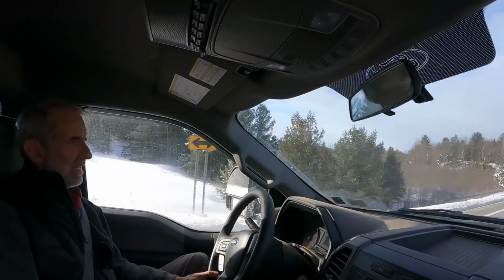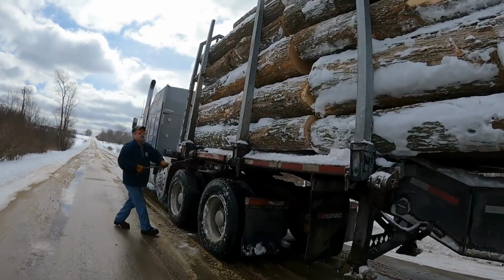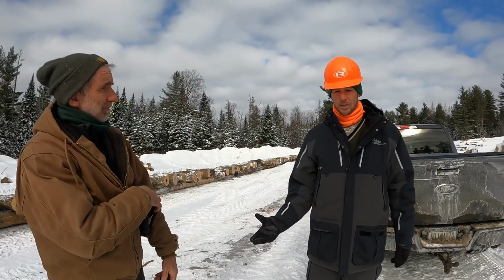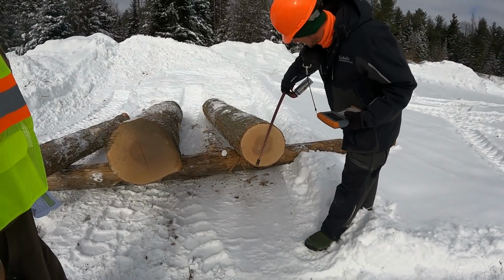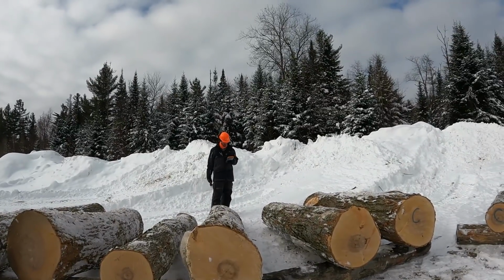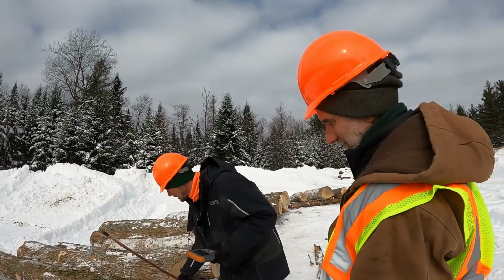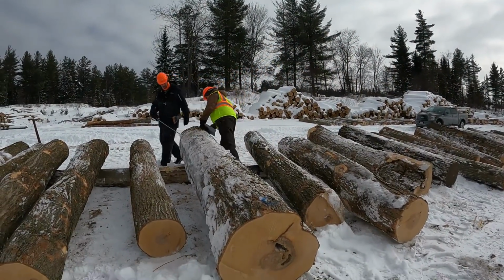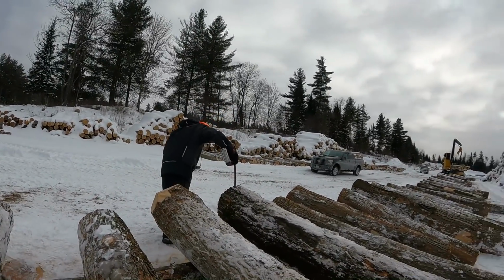How is Board Foot Calculated??? // SCALING & GRADING LOGS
Today Jim is selling his logs from his last log job! The buyer is scaling and grading the logs and helps explain how board foot is calculated. Thanks again, Caleb for all your help!